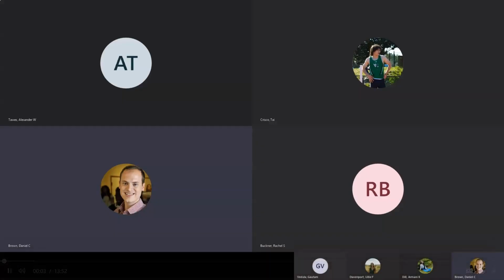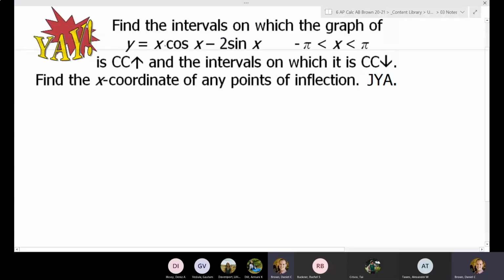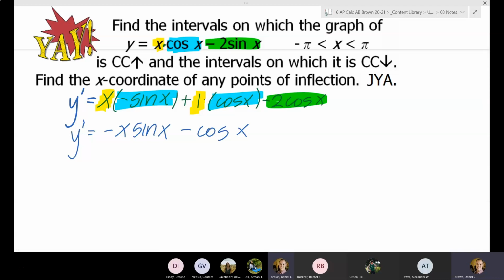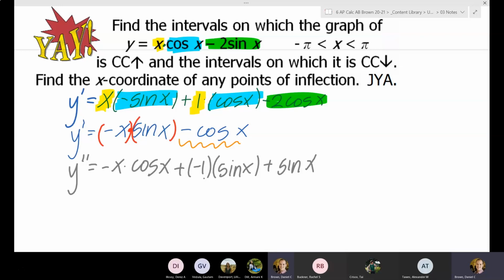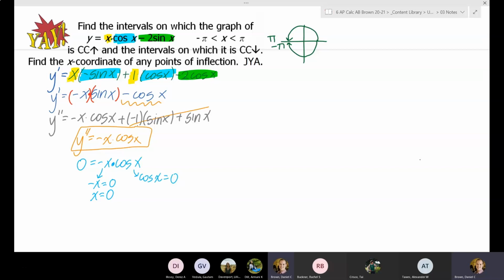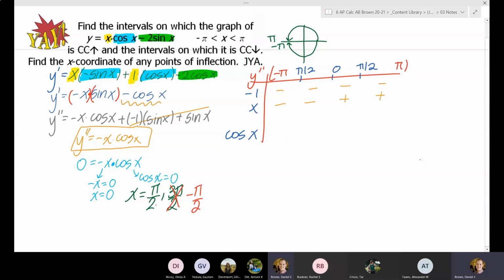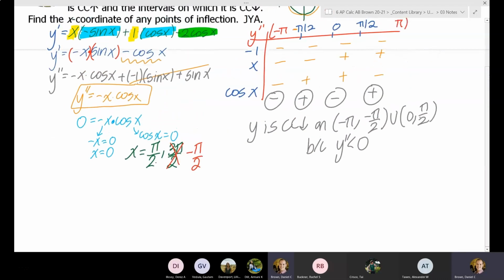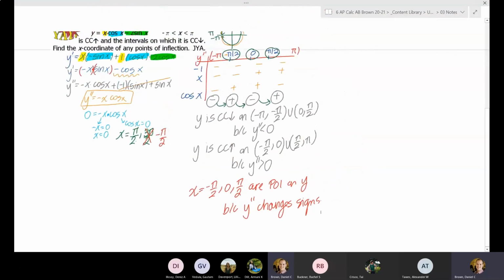3D - Concavity and the Second Derivative